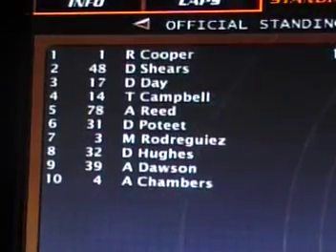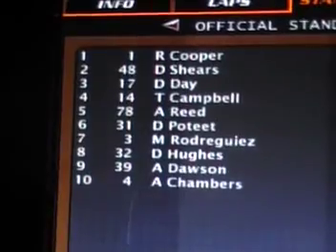Castrol GTX Cup Series Season 2; The Bud Shootout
22 drivers won the pole in season 1, but 10 drivers from season 1 have returned for the Bud Shootout. at Daytona International Speedway for an 8 lap dash.  Congratulations to the winner of the race.

Oh, and before I forget, welcome to Season 2.